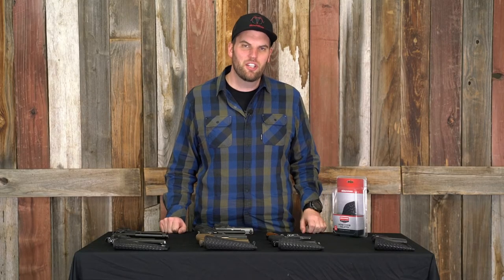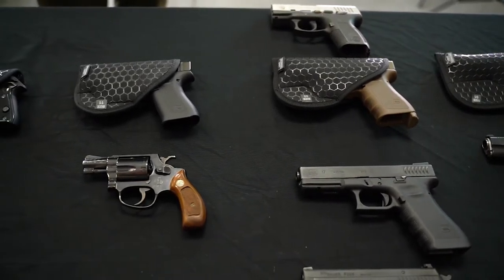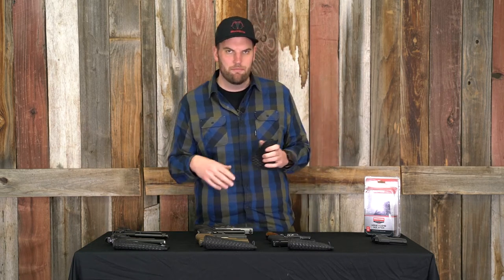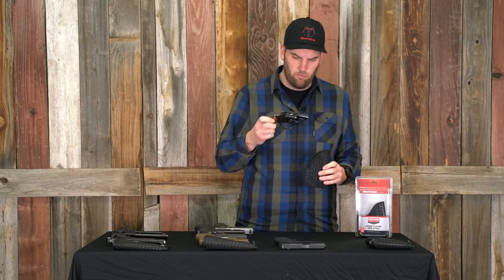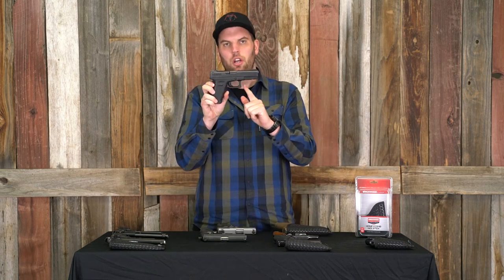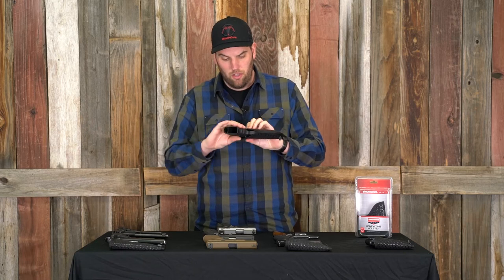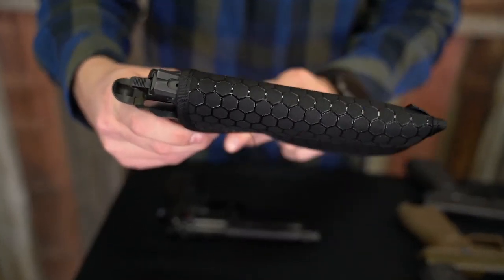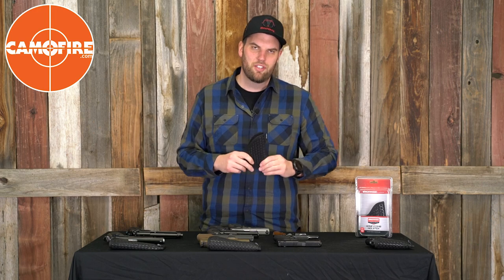Birchwood Casey Honeycomb Holster Size Comparison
Here we break down the Birchwood Casey Honeycomb Holster sizes, to help you decide what size is best for your firearm. All these holster are available at Camofire.com, or give us a call.